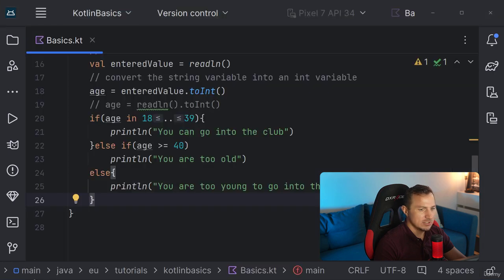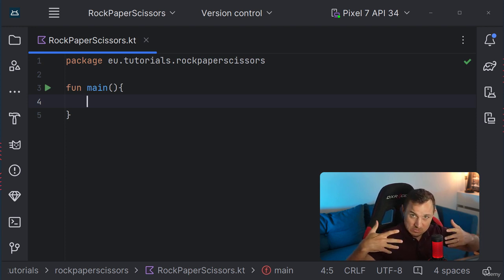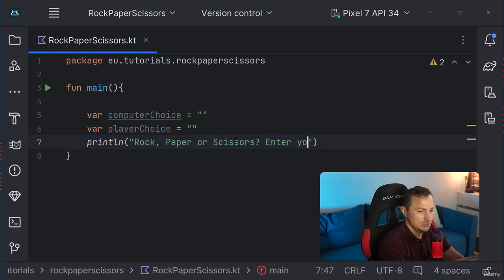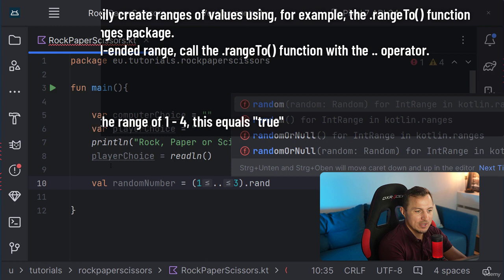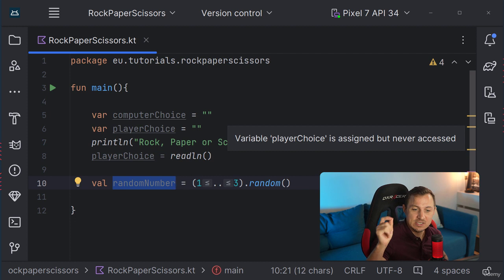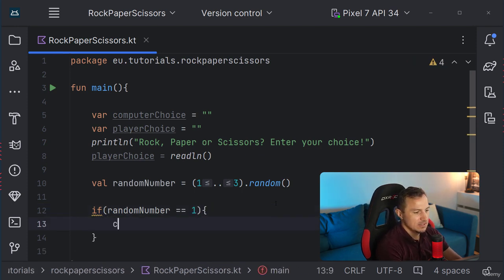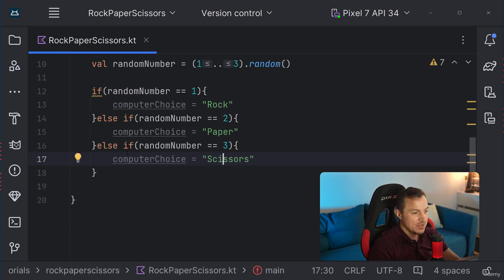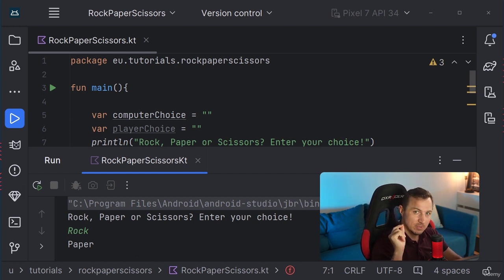32 - Rock Paper Scissors Part 1 - Getting The Computers choice